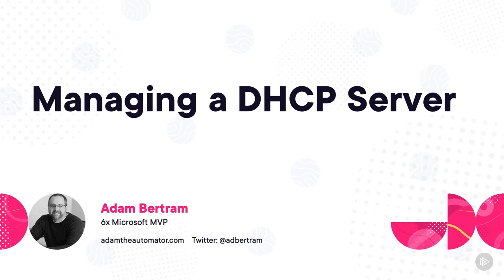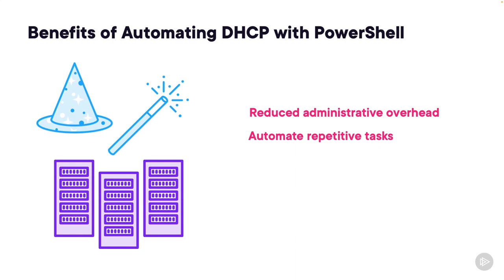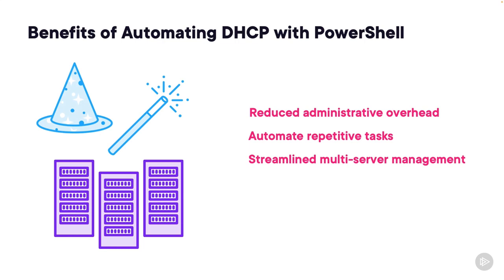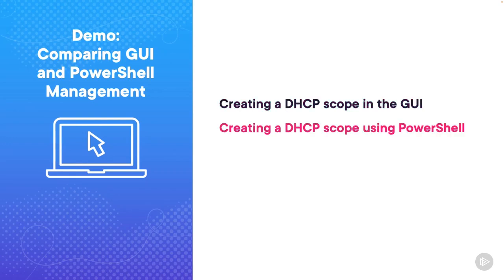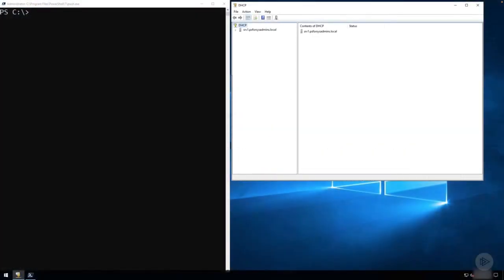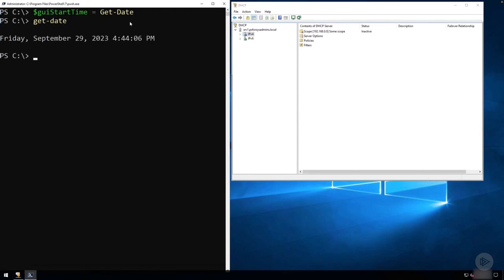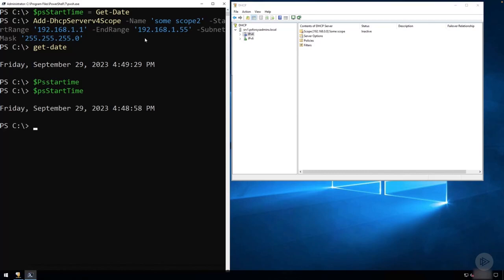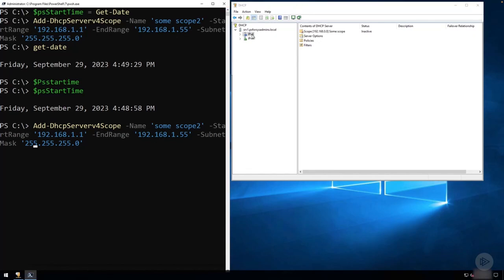3 Introduction to Automating DHCP with PowerShell